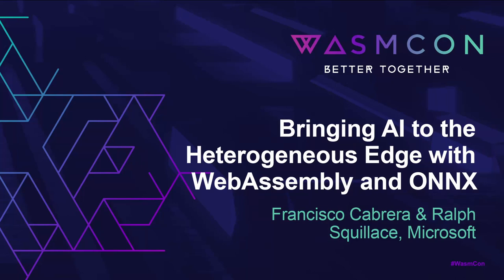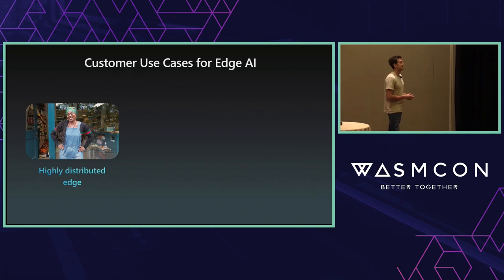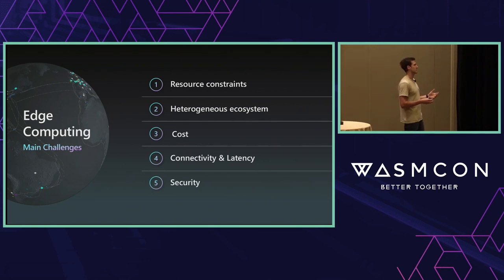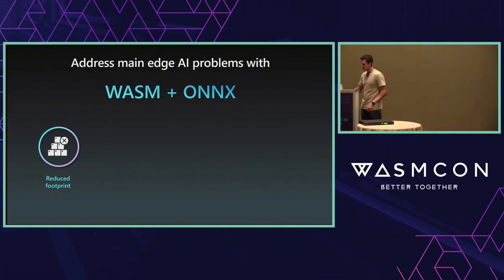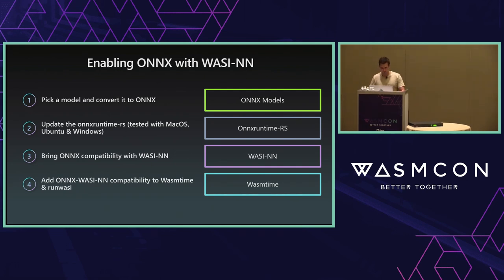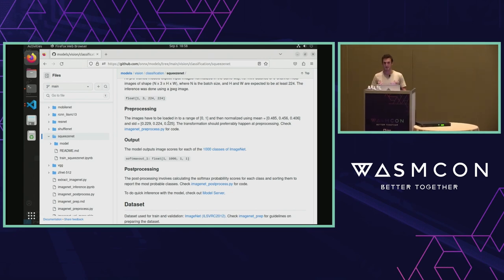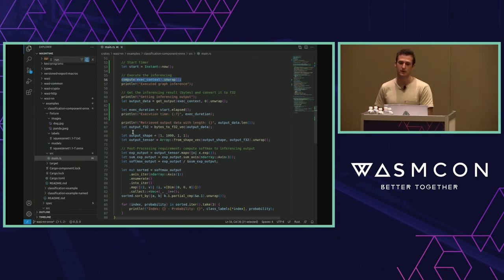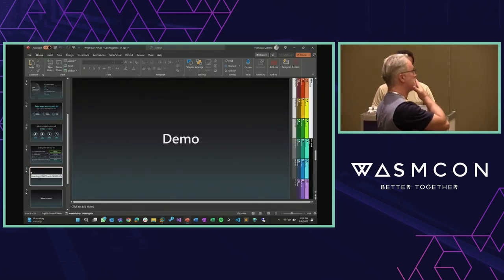Bringing AI to the Heterogeneous Edge with WebAssembly & ONNX - Francisco Cabrera & Ralph Squillace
Bringing AI to the Heterogeneous Edge with WebAssembly and ONNX - Francisco Cabrera & Ralph Squillace, Microsoft

Workloads are moving closer to where the data is created. However, running critical training and inference apps on the edge presents multiple challenges, including the heterogeneous environment of devices (with different chips and operating systems), security concerns, and resource constraints. Moreover, the AI landscape is quite complex, with multiple SDKs, libraries, GPU acceleration technologies, and new model innovations emerging every week. This complexity makes it challenging to deploy AI workloads to multiple edge devices and locations. WebAssembly + Kubernetes is one of the most promising solutions for achieving simple multiplatform development and orchestration. ONNX is a open ecosystem providing an open-source format for AI models so AI developers can choose the right tools as their project evolves. This session will show how to develop ONNX models, compile them to WASM, and deploy them to multiple devices without the need for specific platform targeting.